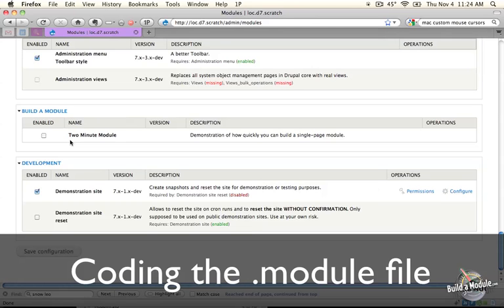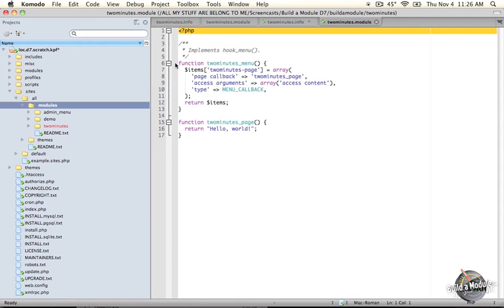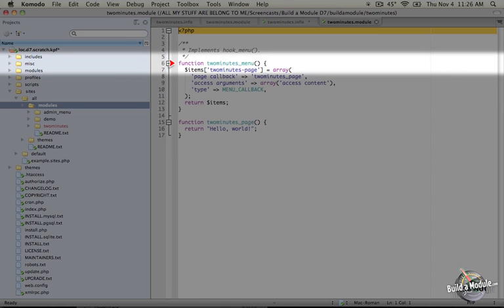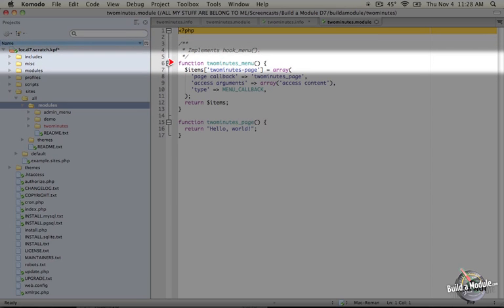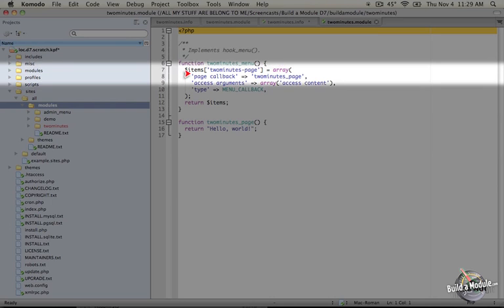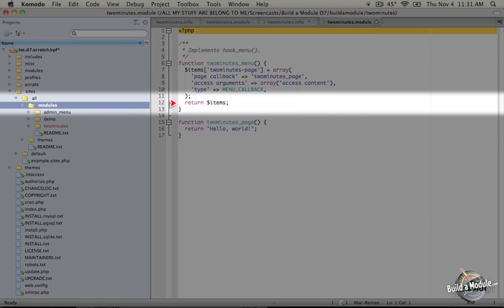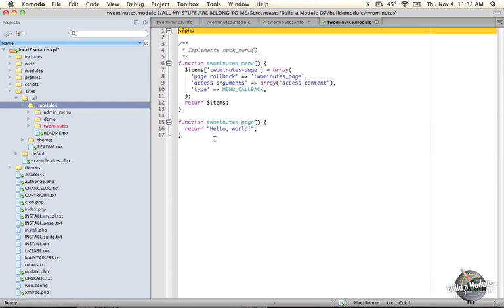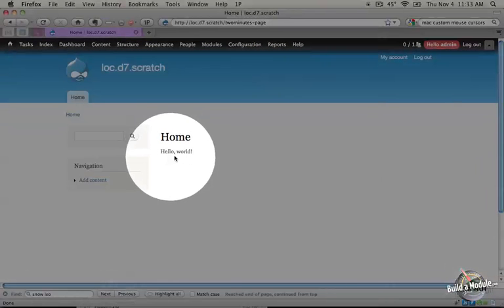4. Coding the .module file (a Drupal how-to)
Here's a short excerpt from the video: "So let's go ahead and add some code to our dot module file. Now again, a good way to get started is by copying and pasting a working example from another module. So let's go ahead and take a look at our dot module file in our "twominutes" folder in our "Build a Module" resource folder. I'm going to go ahead and open this up. Lets go ahead and take a look at this line by line after I describe what the functions are here. So we have two functions. One is called "twominutes_menu" and the other is c..."